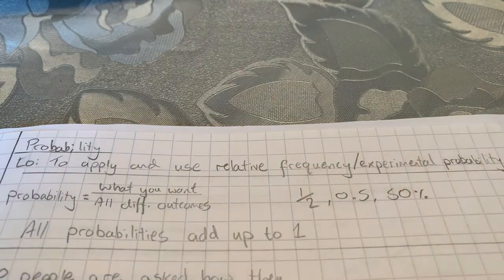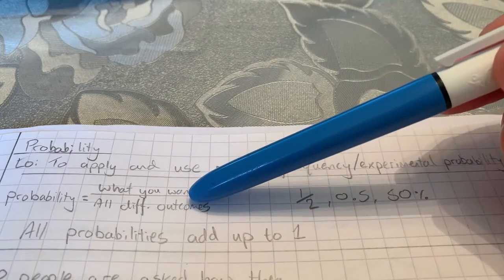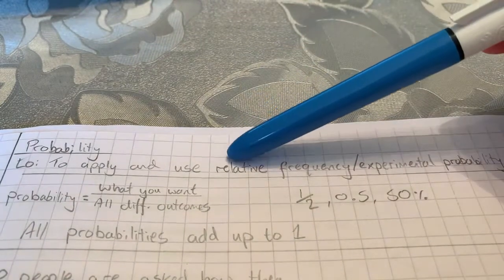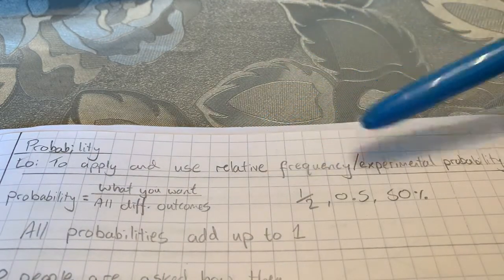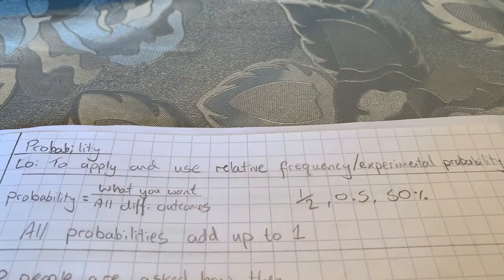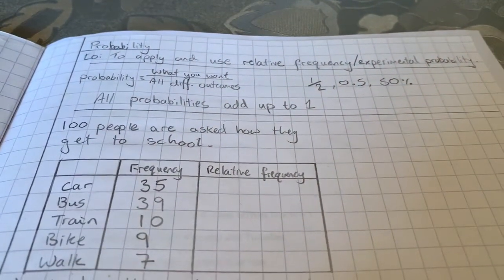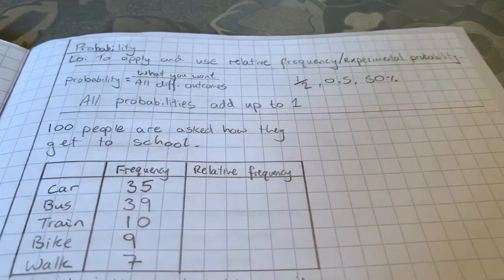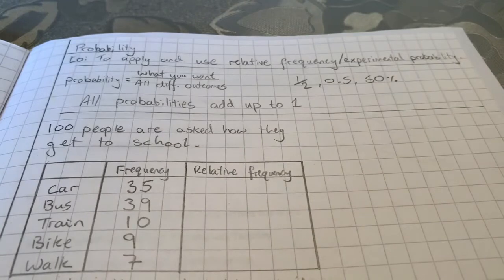Probability - relative frequency/experimental probability